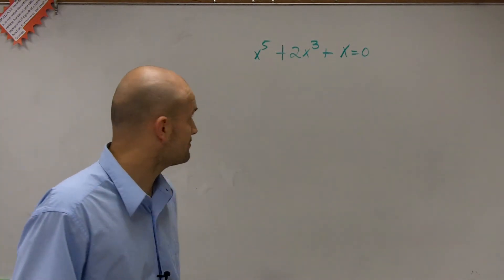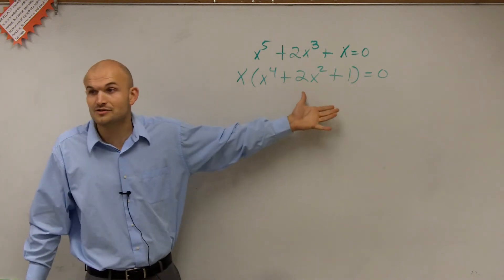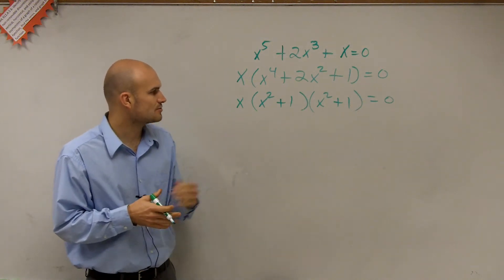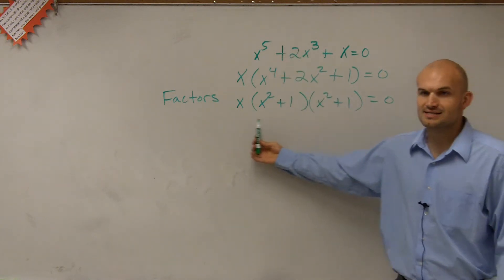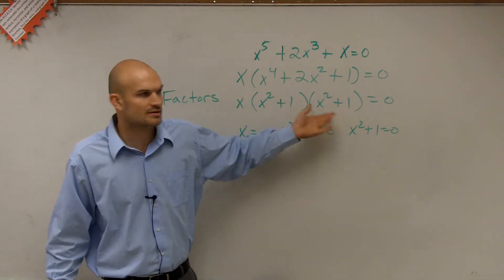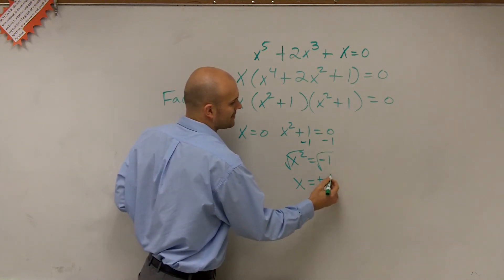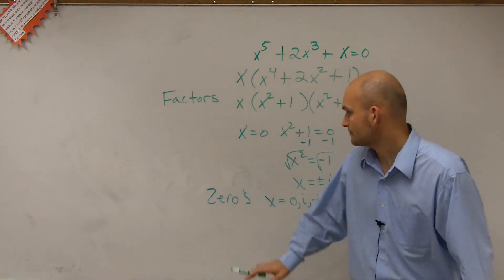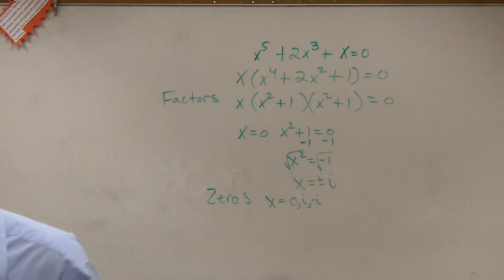Solving a Polynomial to Find all of the Zeros from the Factors